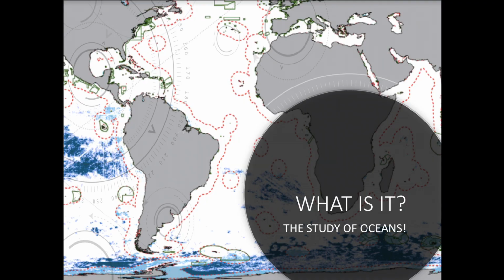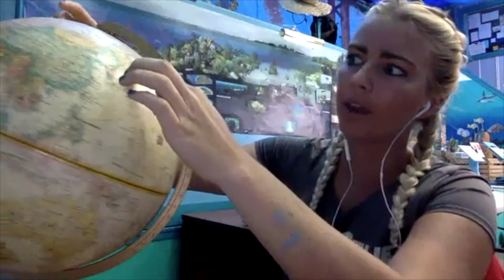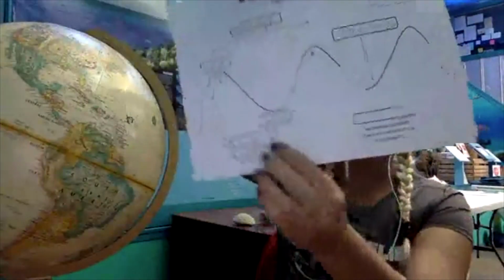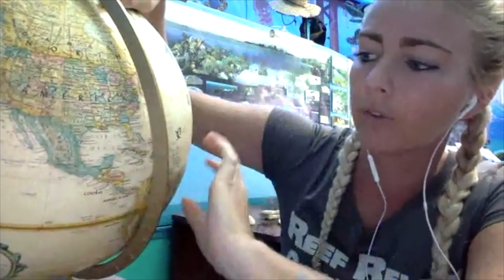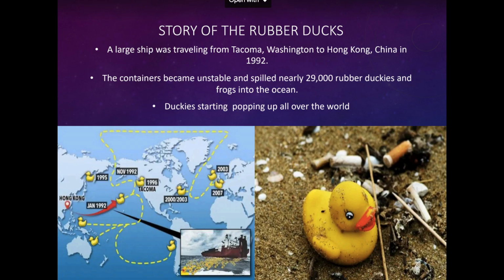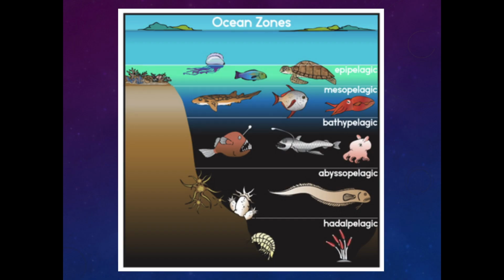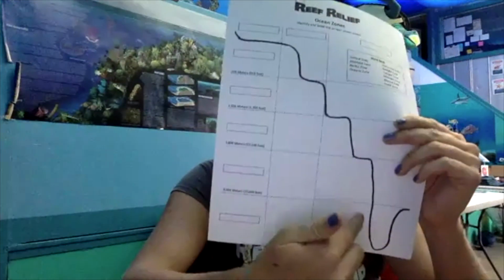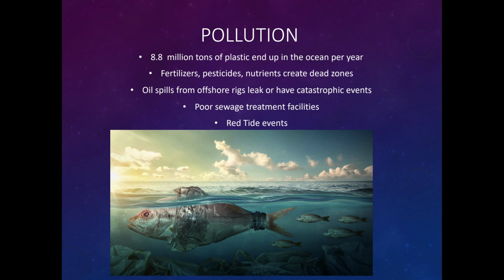Lesson 11: Oceanography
Want more in depth content? Check out our Virtual Classroom for hours of lessons, worksheets, activities, interviews with scientists, and more!